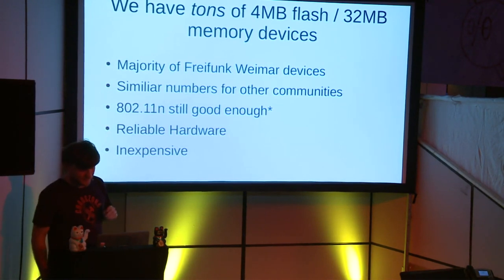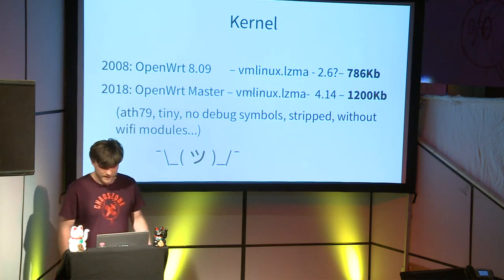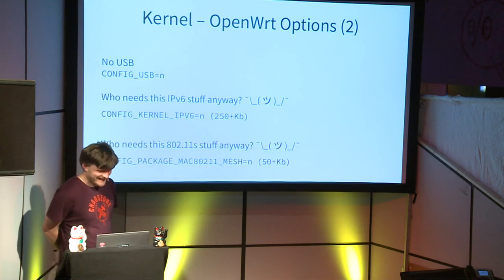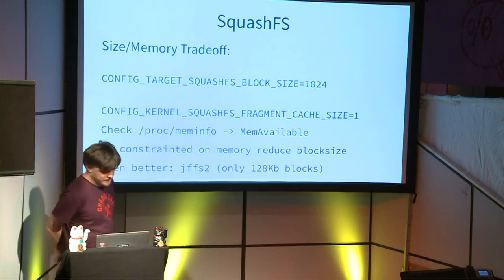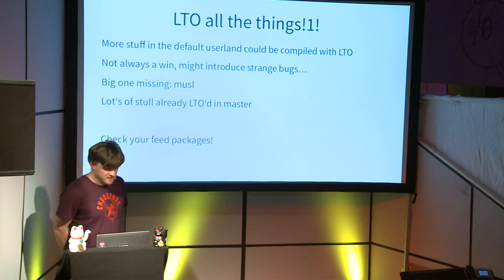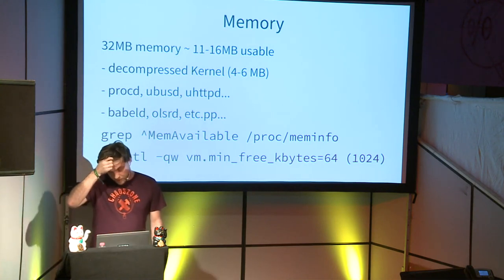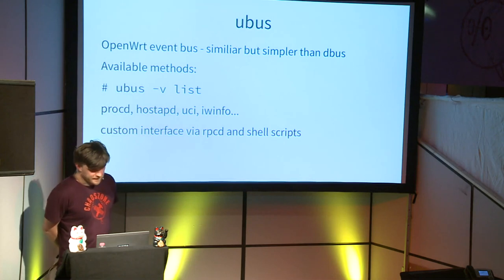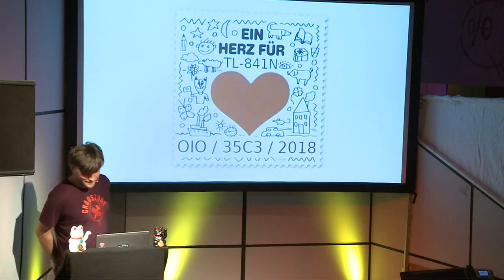Fight for the bytes! Fun with Four Megabytes Flash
Lot's of mesh communities and even OpenWrt want to drop support for 4mb flash / 32mb memory devices. Where is the size and memory increase coming from? Can we do it in a different way or do we have to accept defeat? - Forcing OpenWrt to diet: What knobs can we tweak? What gains and tradeoffs can we expect?  - A short introduction to ubus over HTTP- Stupid ideas and experiments.